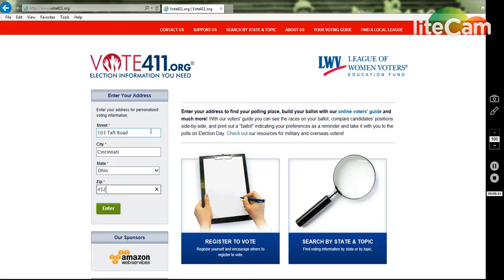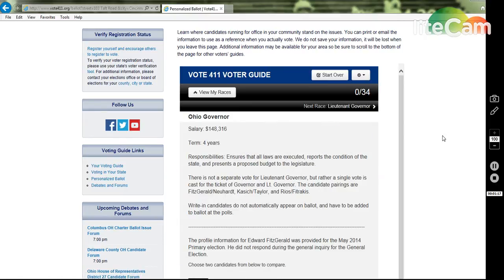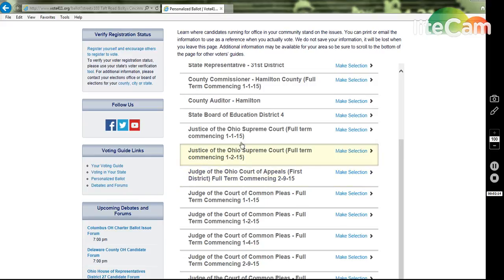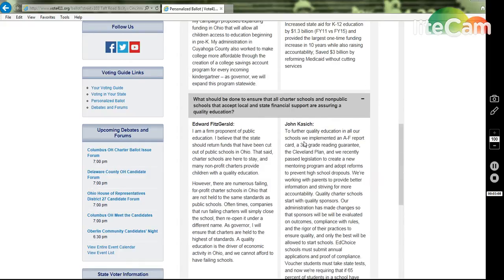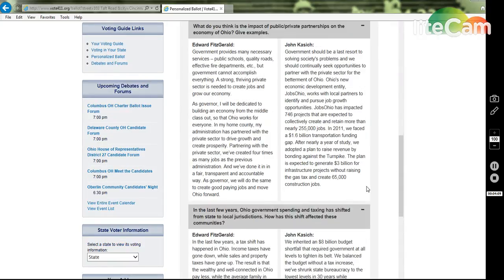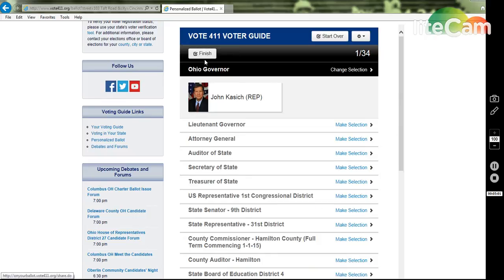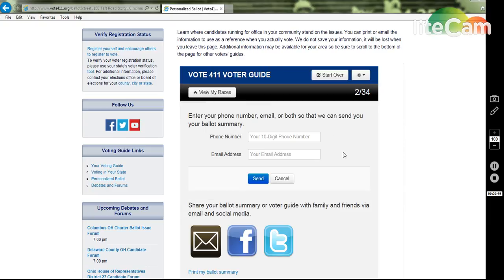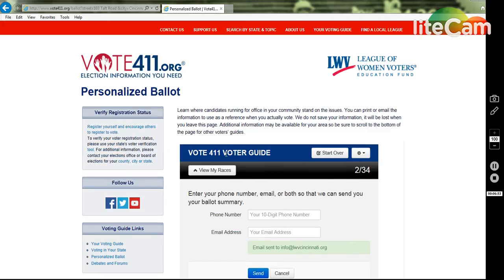How to Use Vote411.org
Learn how to use Vote411.org to quickly find information that will be on your ballot on election day. This tutorial will help you learn how to navigate Vote411.org and get information about your sample ballot.

Need a handout?